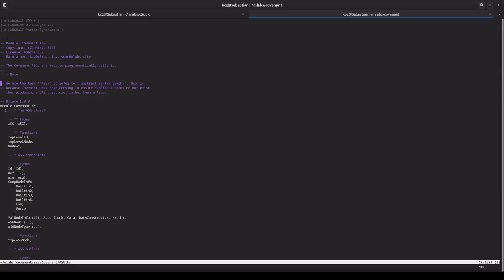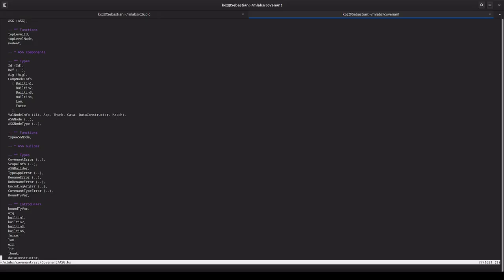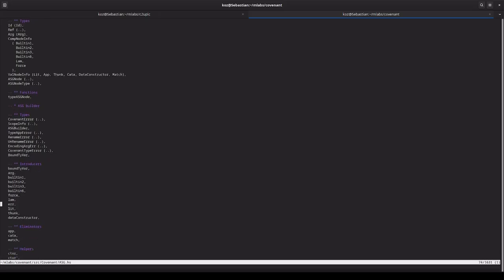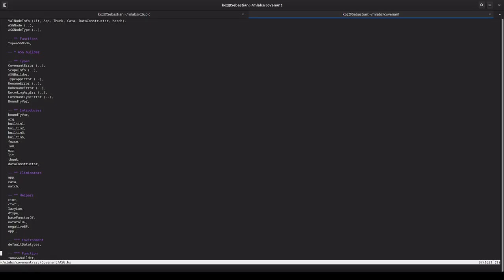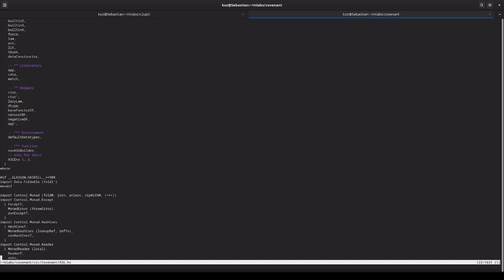Fund13 Covenant: Project Closeout Video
Closeout video for our Fund13 Static analysis with Covenant project, ID 1300143.

Core Team:
Koz Ross
Sean Hunter